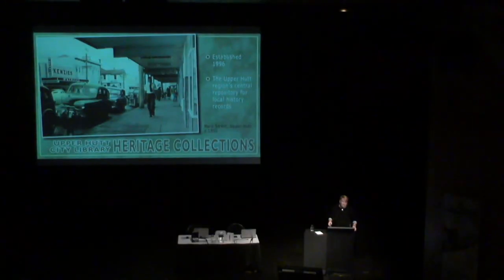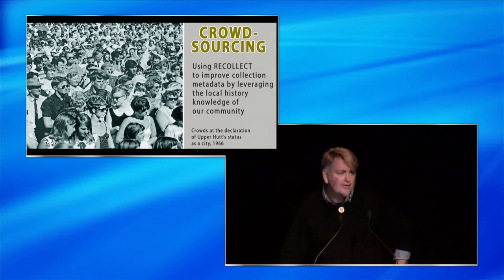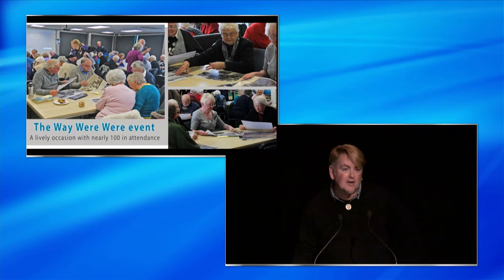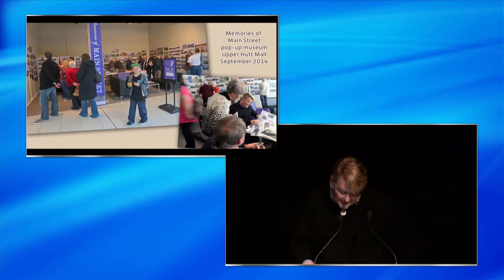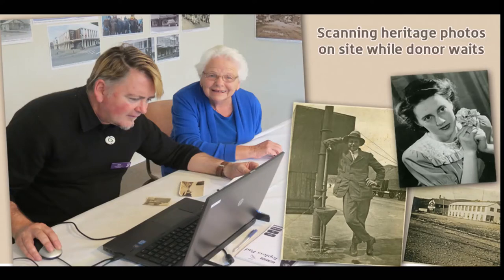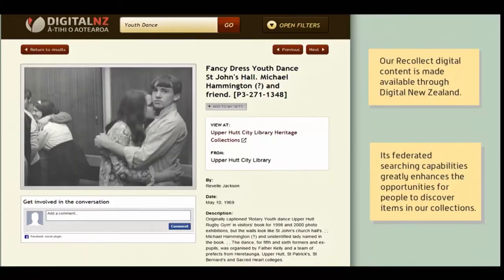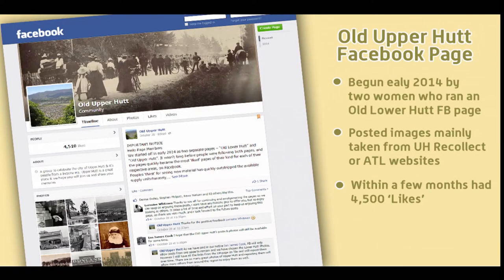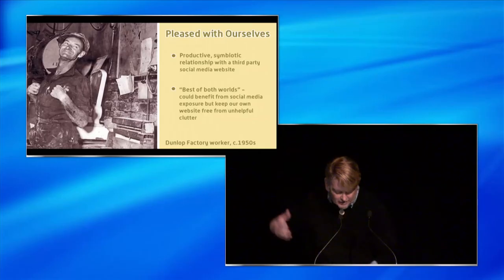Reid Perkins - Digital Communities - NDF 2014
Digital Communities:  Inviting community involvement in digital heritage collections
National Digital Forum 2014